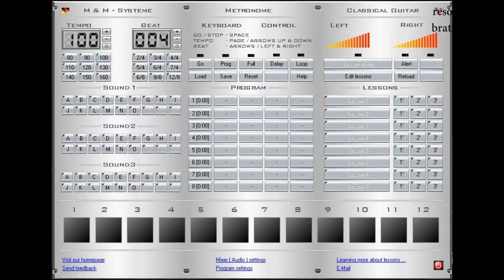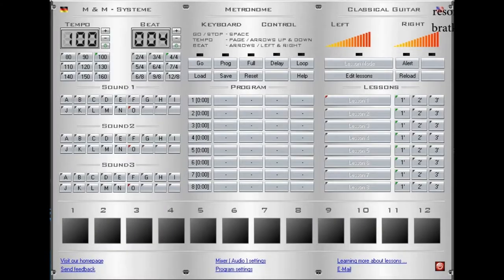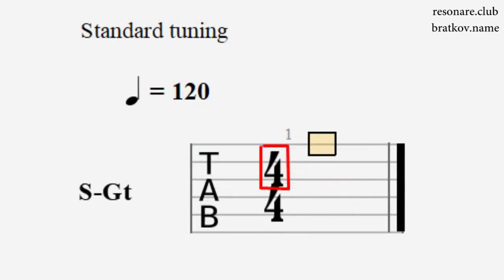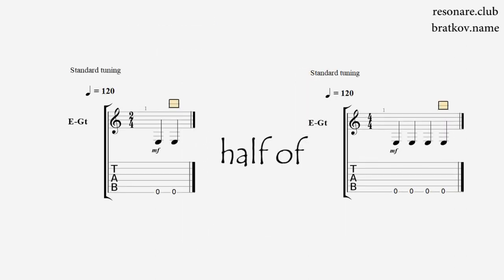Time Signatures, Notes and Rests - Music Theory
Basic music theory video, including the following sections:
♦ Tempo;
♦ Metroplus description;
♦ Notes, rests and they duration;
♦ Time signatures.